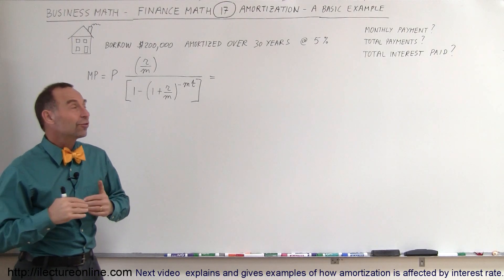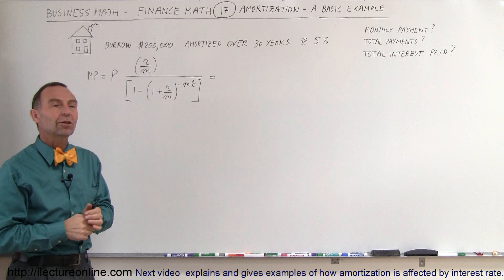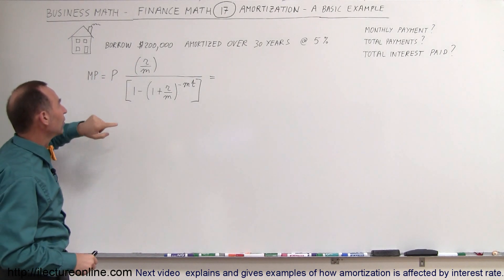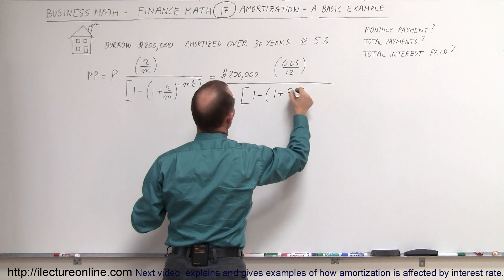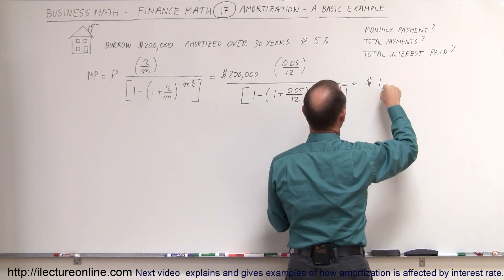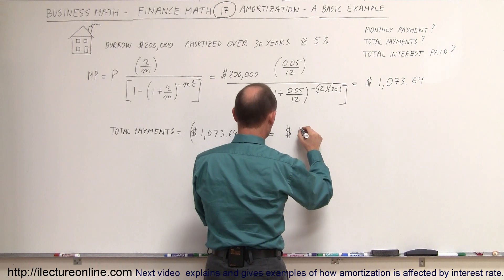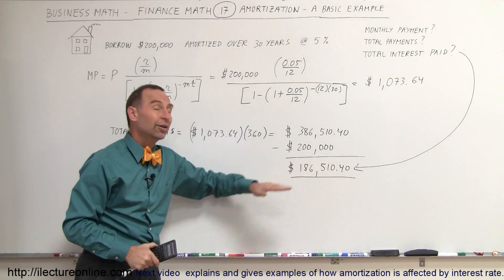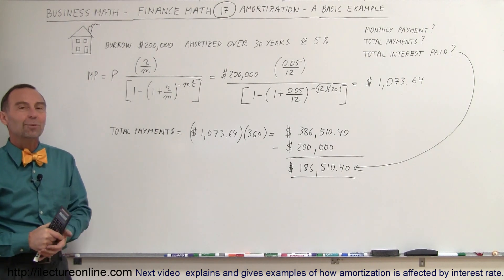Business Math - Finance Math (17 of 30) Amortization - A Basic Example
In this video I will explain and give a basic example of amortization.